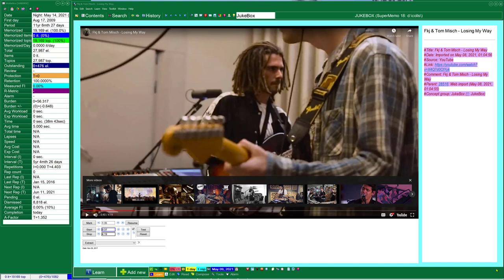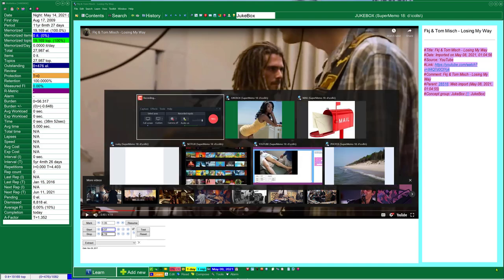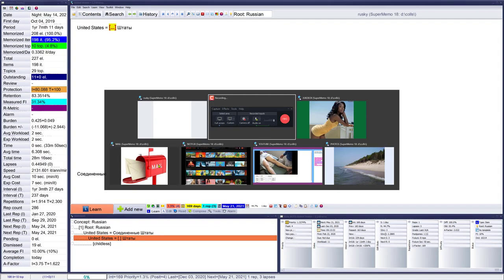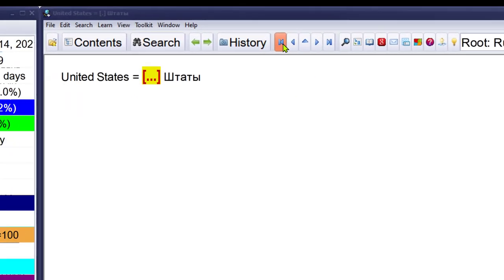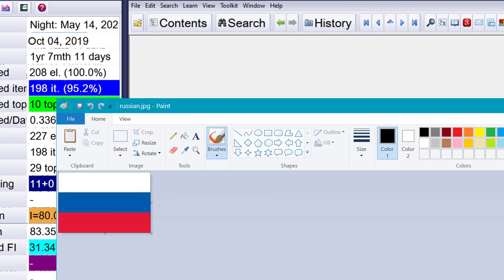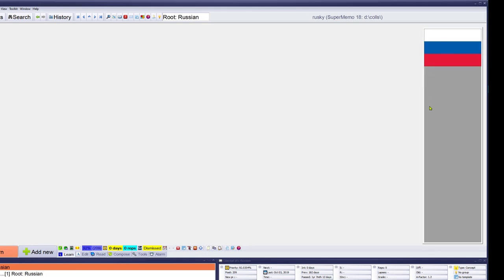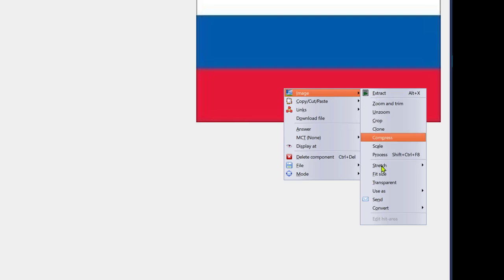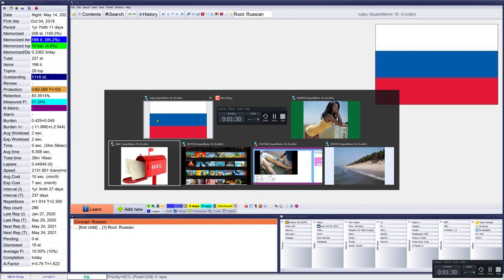Setting Windows tab picture in SuperMemo 18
Procedure:
* pick any picture in SuperMemo
* right click the picture to get the component menu
* choose Image : Use as : SuperMemo background